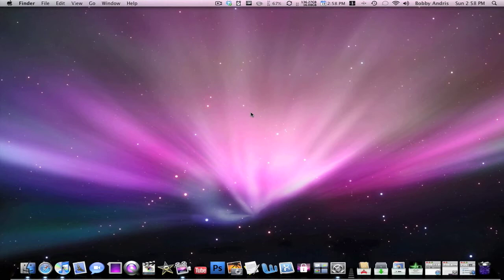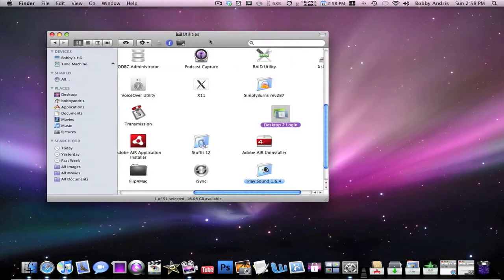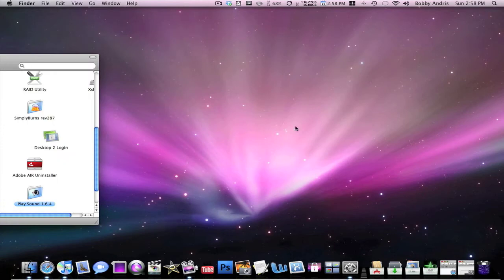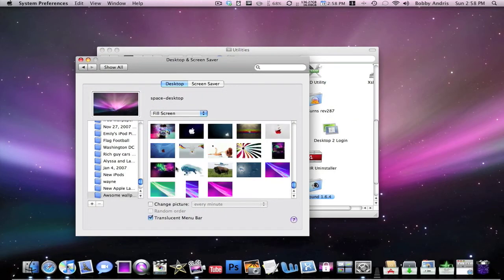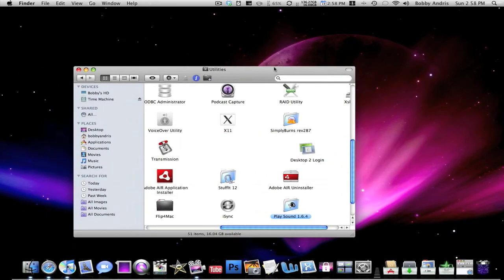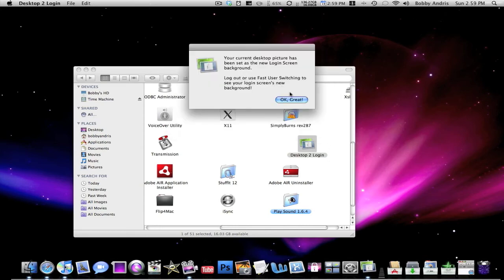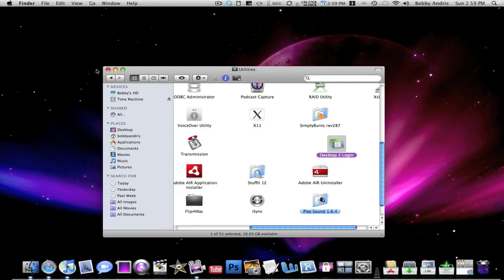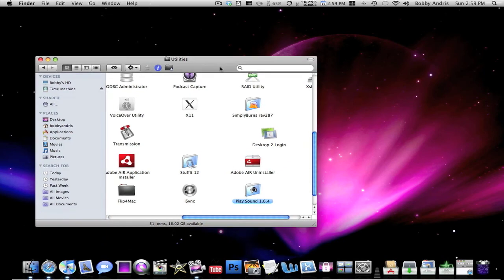How to change your login screen background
how to change your login screen background on a mac to the same picture as your current wallpaper